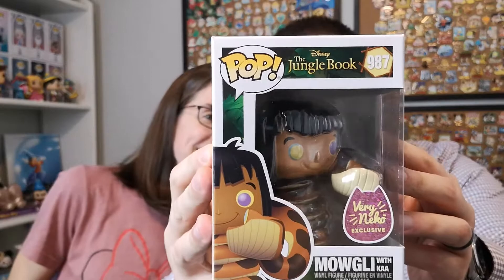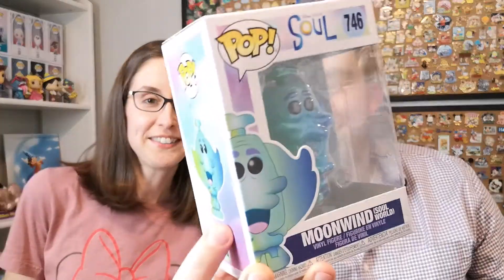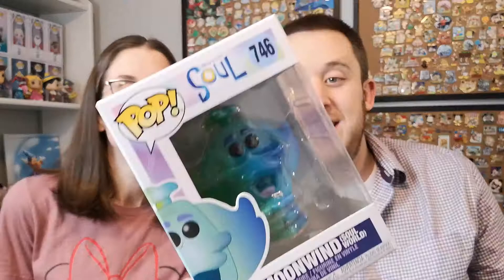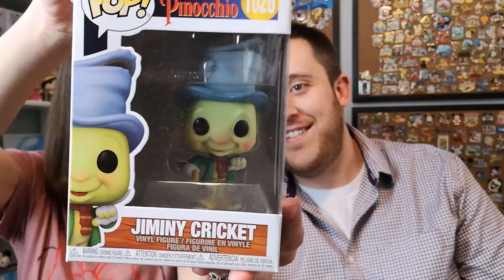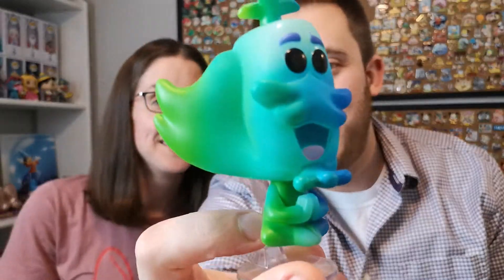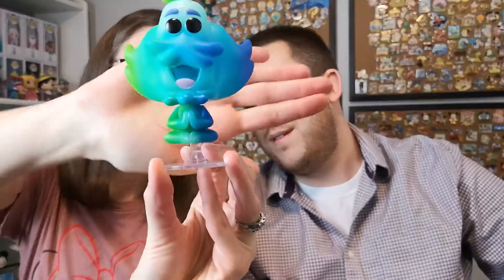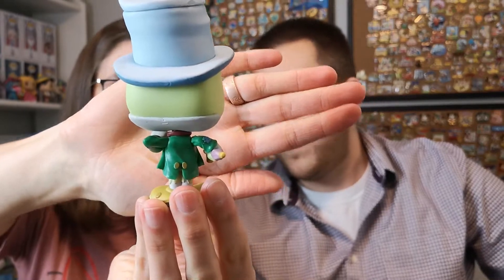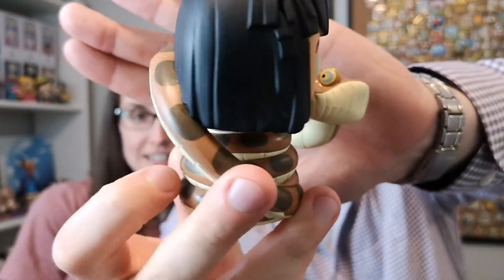Pop In A Box Subscription | Disney Funkos | Disney Pin Love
Today we are opening up our 3 POP subscription box.